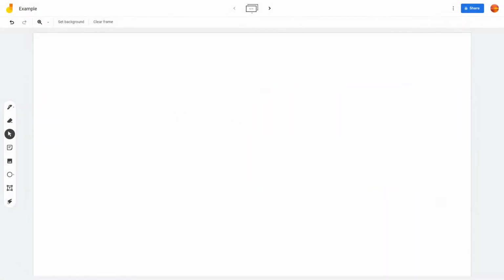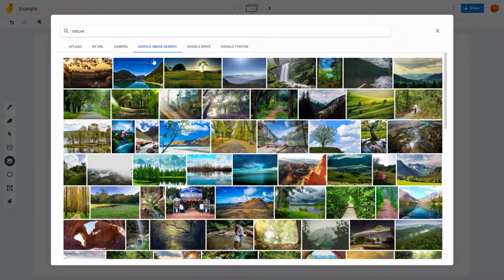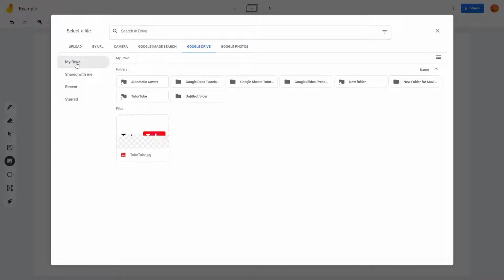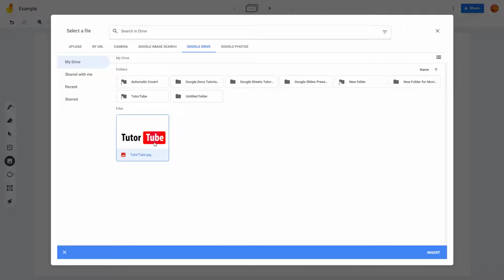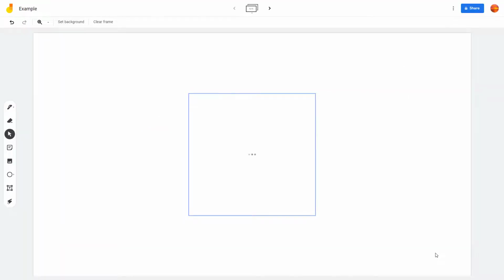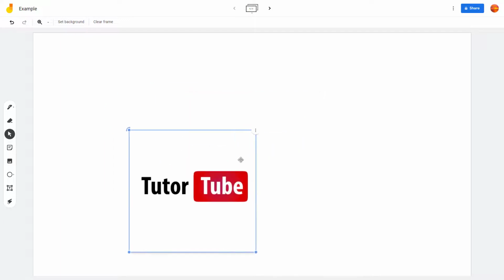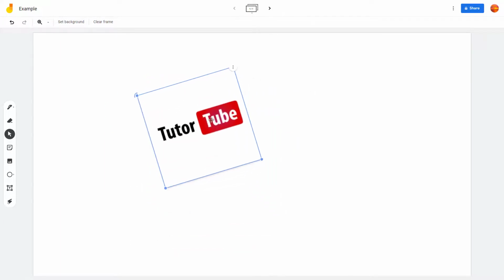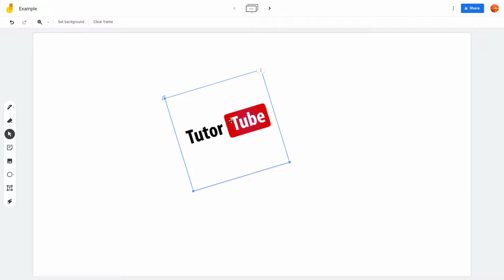Jamboard Tutorial - 15 - Insert Images from Google Drive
In this tutorial, we will be discussing about Insert Images from Google Drive in Jamboard